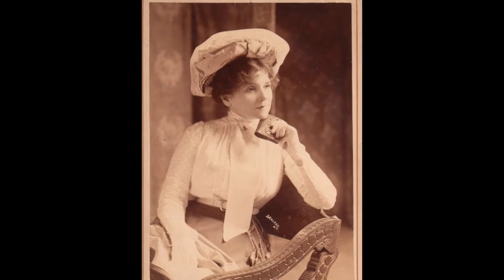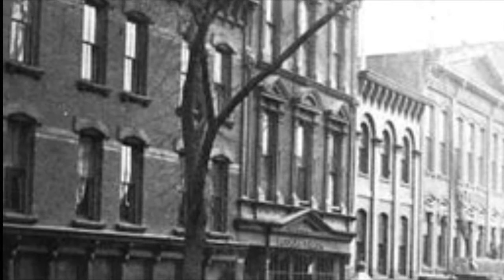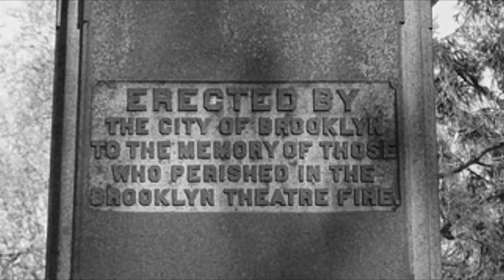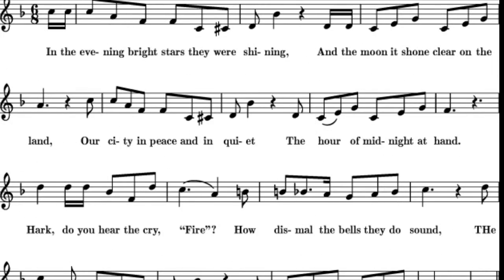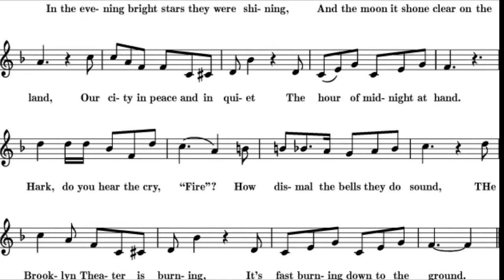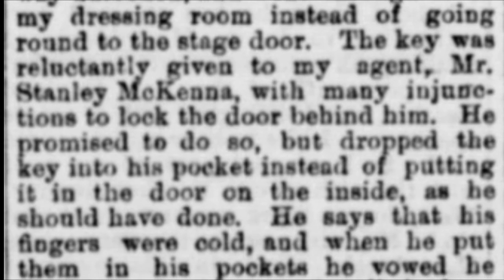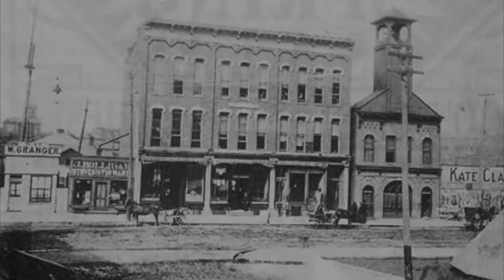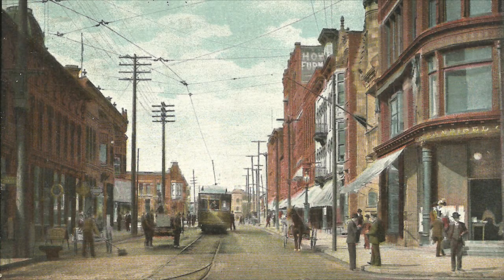Port Huron History Part 121